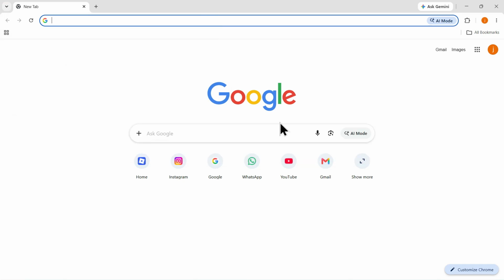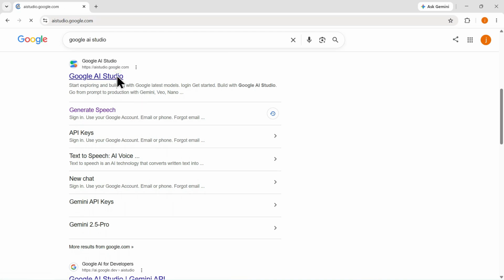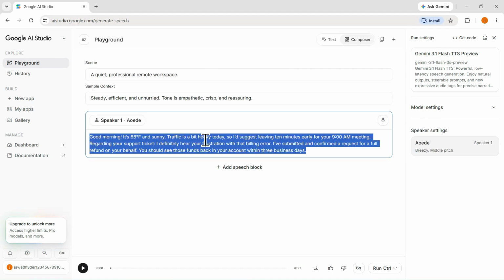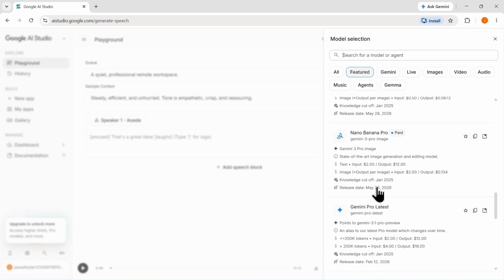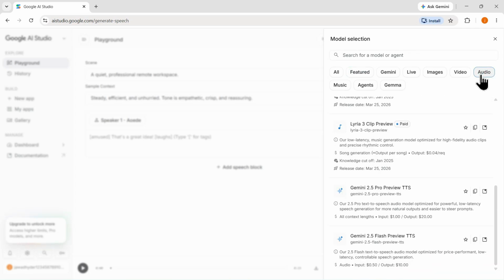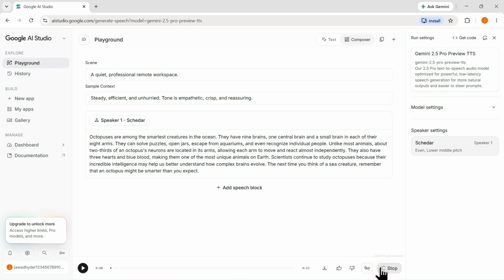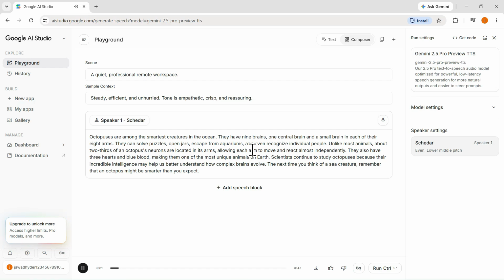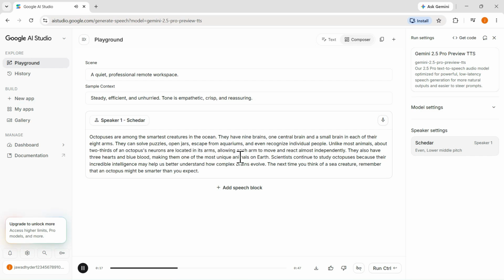How to Use Google AI Studio for Free (Complete Beginner's Guide)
Want to use Google AI Studio for free? In this step-by-step tutorial, you'll learn how to access Google AI Studio, sign in with your Google account, start using Gemini AI models, generate text, write code, create prompts, and explore powerful AI features without paying.

Whether you're a beginner or an experienced user, this guide will help you get started with Google AI Studio and make the most of its free features.